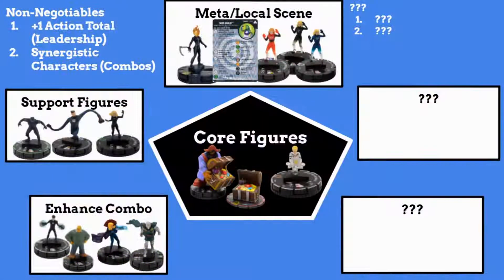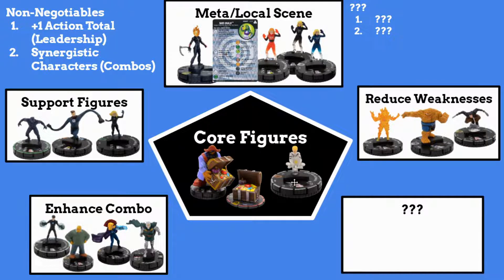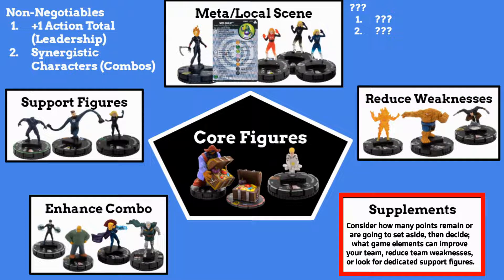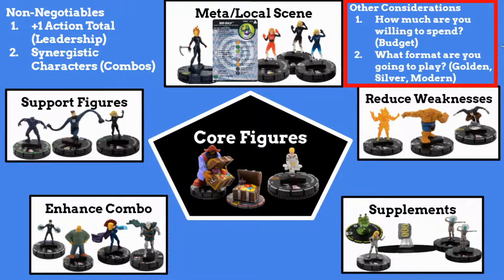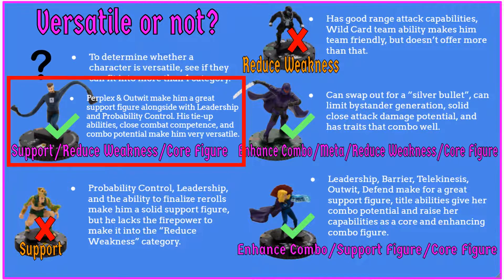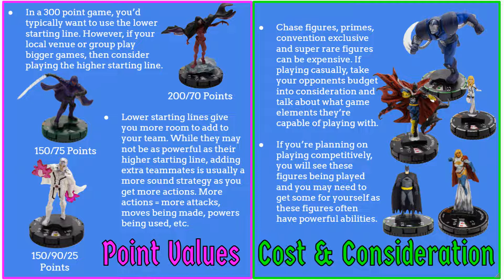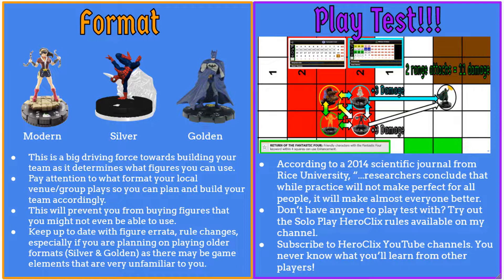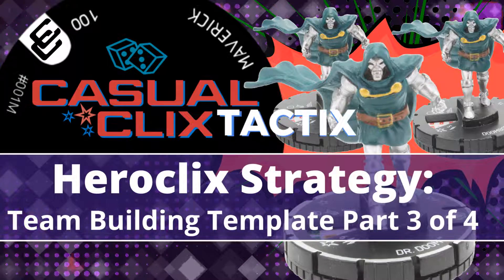HeroClix Tactics #15: HeroClix Team Building Template 3 of 4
This video provides the third part of a HeroClix team building template I designed to help you build better HeroClix teams. This video looks at  how to reduce your team's weaknesses, adding suplemental figures or game elements, and other things to consider such as format and budget when building your HeroClix team.

I also talk about the importance of play testing, choosing the right point values, and considering which format you are going to play . If you're looking for team building tips, then give this video a view and a like if you enjoyed it!

Here is the link to the HeroClix Solo Play rules I updated recently.